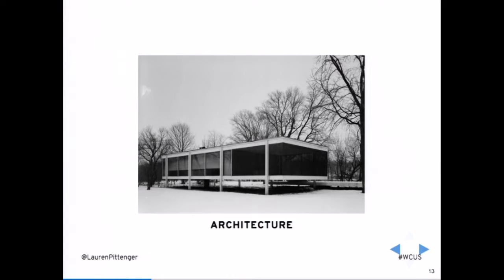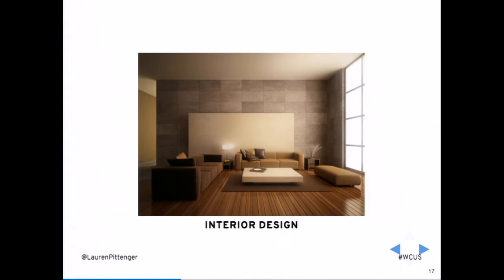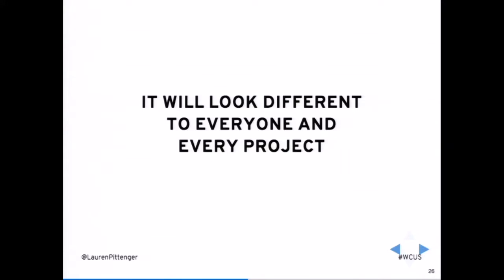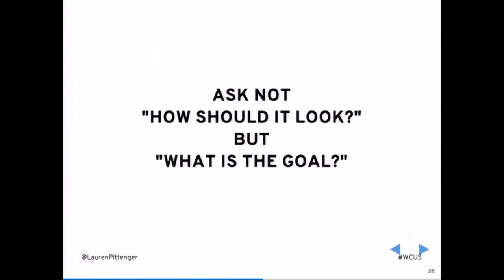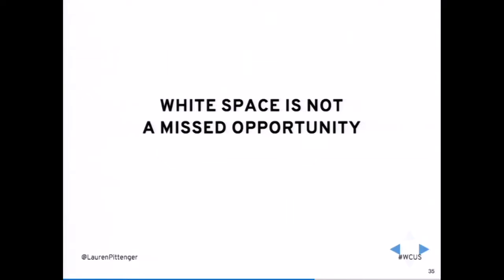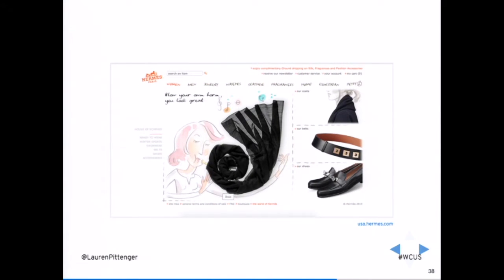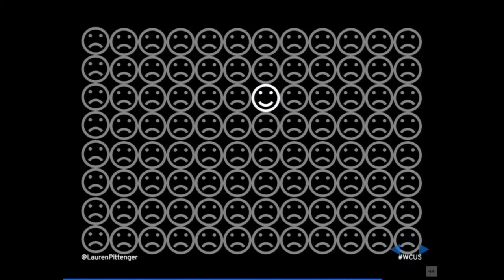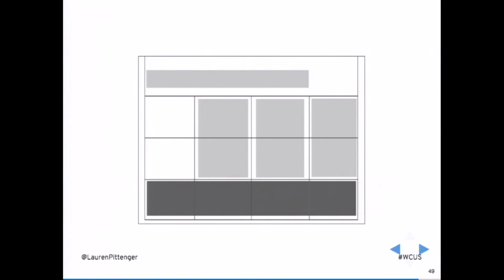Lauren Pittenger: The Art of Minimalist Design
Minimalist web design requires a deep understanding of the needs of the people using your website. Clearing away design clutter and nonessential functionality leaves only the most important elements, creating a peaceful and focused environment for both the end user and the designer. This talk will cover visual design principles for creating a more peaceful user experience.